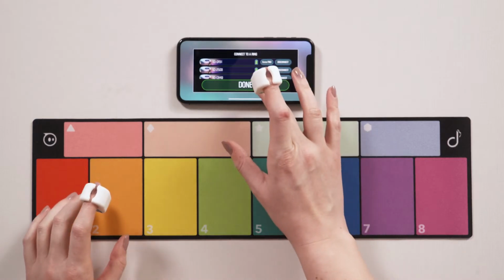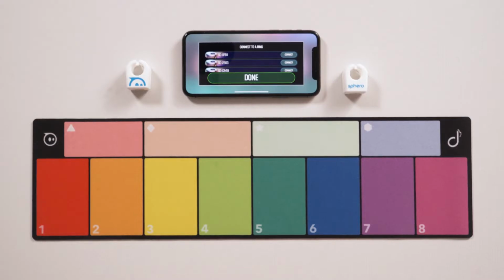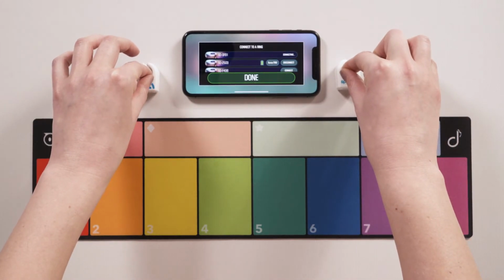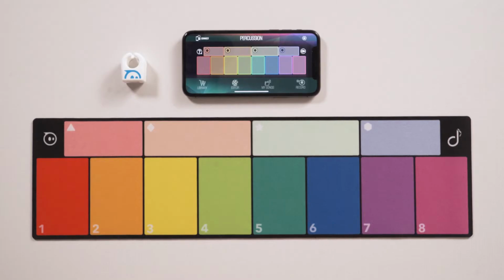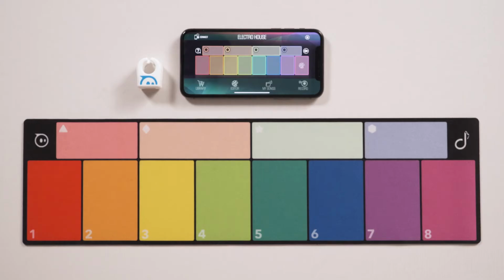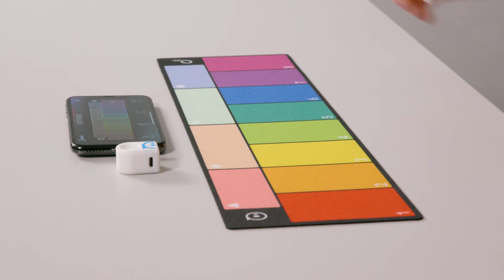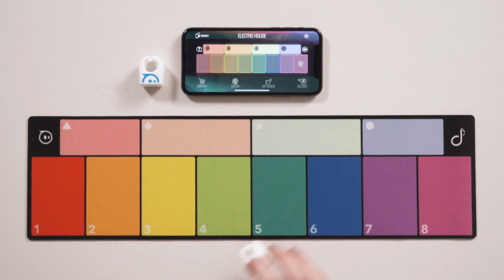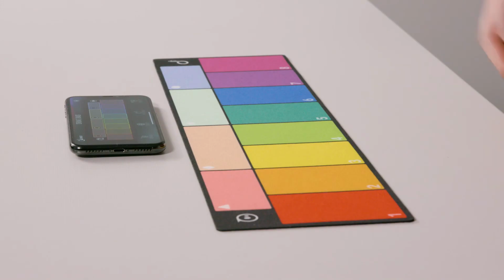Guía de inicio: Aprende a usar tu Sphero Specdrums.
Si quieres conocer una nueva y entretenida manera de tener en tus manos el poder de la música, no busques más: Los Sphero Specdrums, son para ti.

En el vídeo de hoy te enseñamos cómo utilizarlos por primera vez. ¿Te animas?